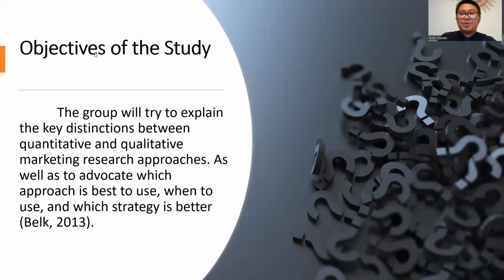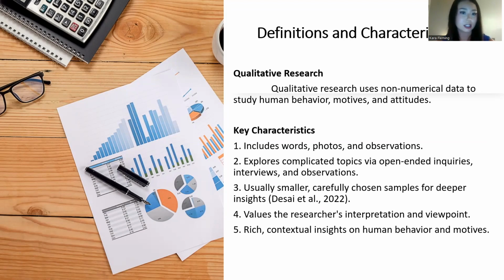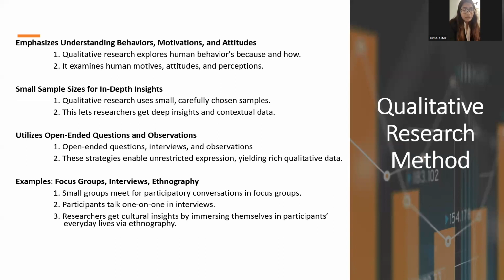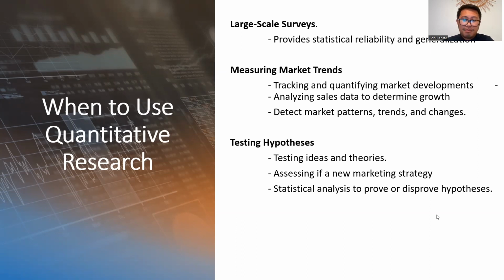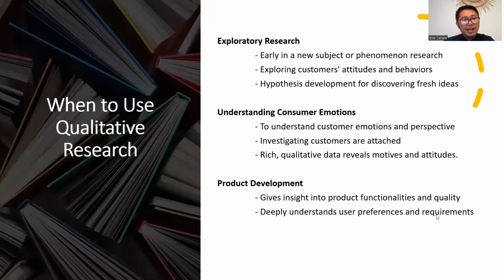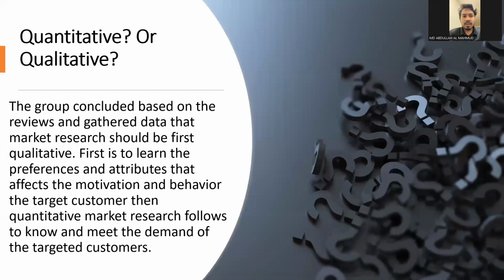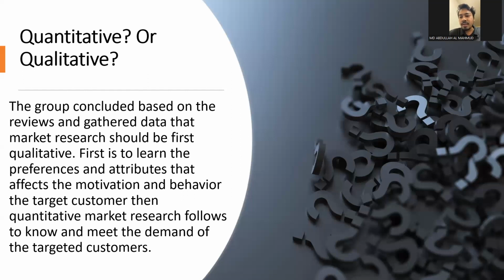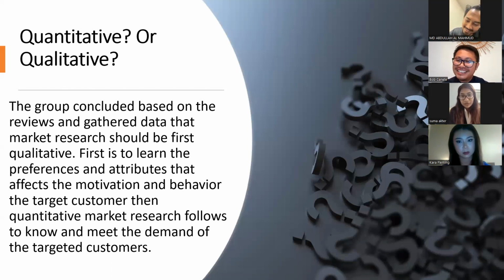MKT 500 | Marketing Management | Dr. Seyed Ghoraishi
Market research is an ongoing process to learn more about a business and industry. We treat this process as uncovering a mystery and solving a problem in a systematic way. Some processes can be lengthy and complex, some processes can be short and simple.
 In this discussion, we will see how different kinds of Market Research and approaches stack with and against each other. In this study, we will learn how to analyze customer behavior, preferences, and dynamics (Kotler & Keller, 2016).
 We will also learn the disagreement between quantitative and qualitative research methods is central to this issue and examine the differences, advantages, and disadvantages of market research.